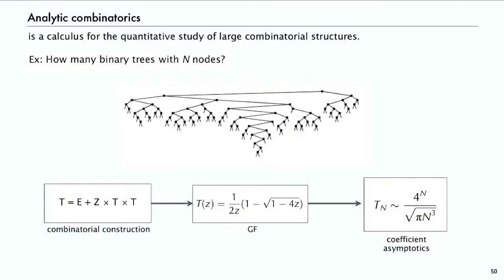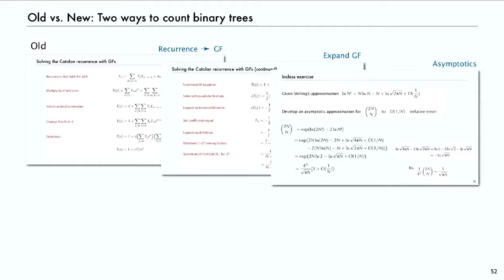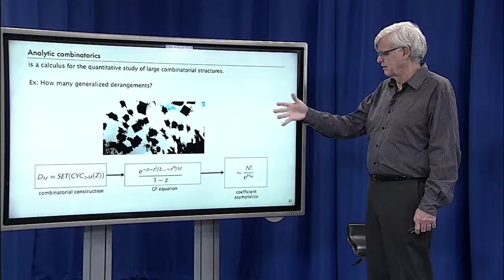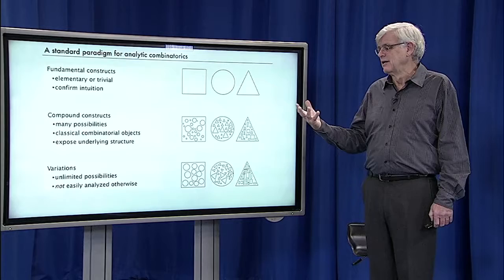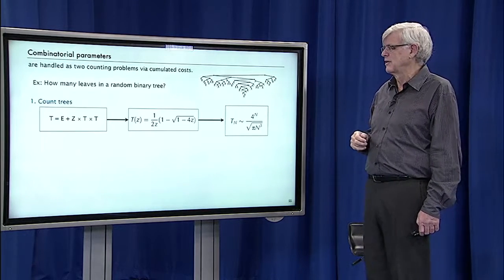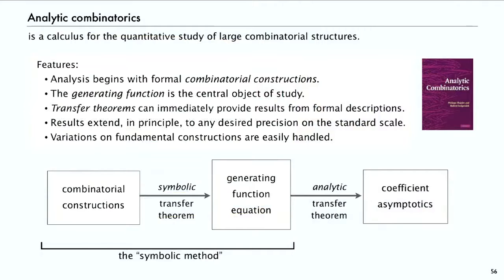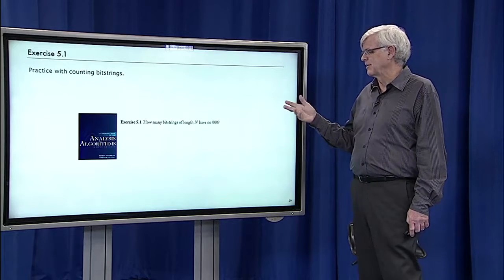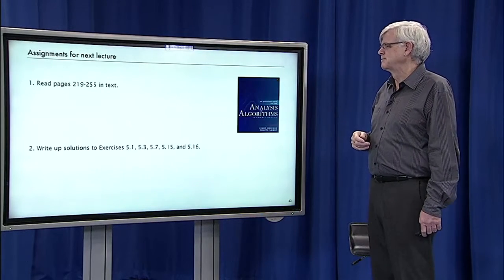introAC partI L05 S4